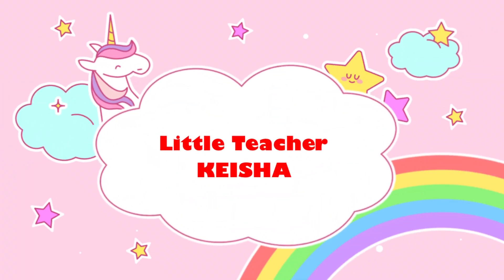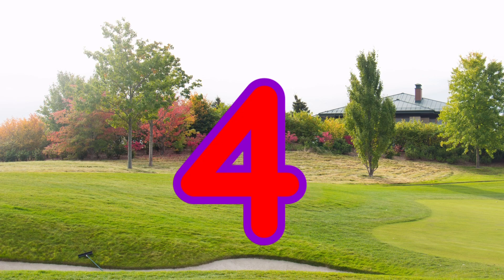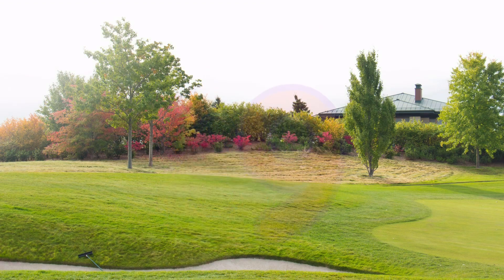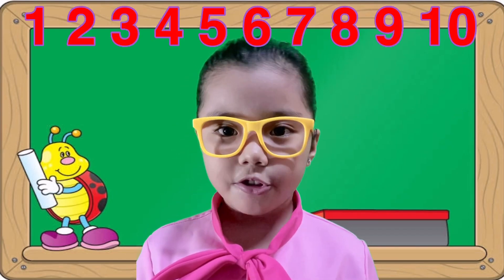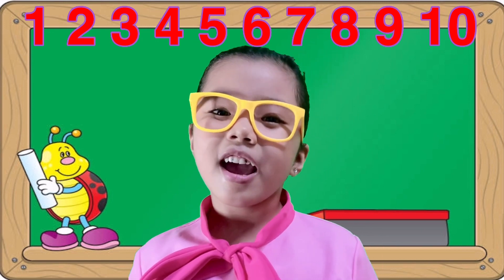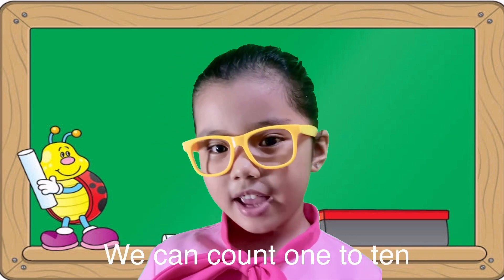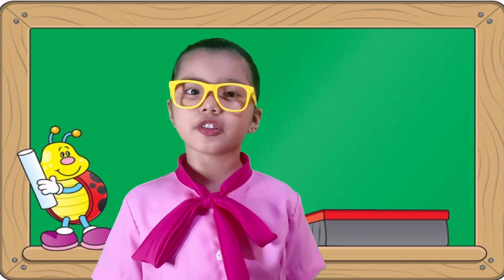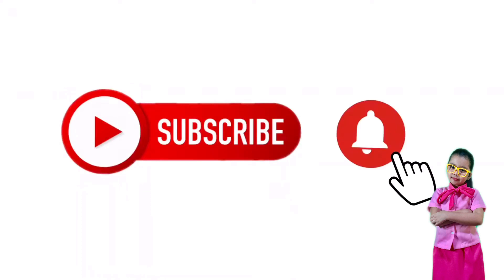NUMBER SONG | COUNT TO 10 SONG | LEARN COUNTING FOR KIDS | 123